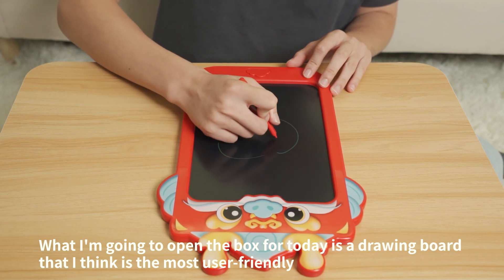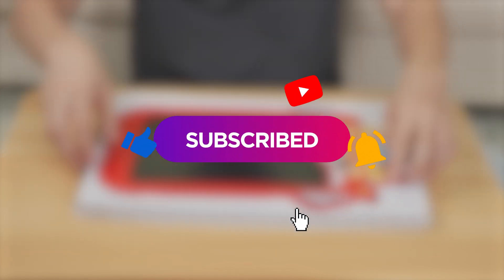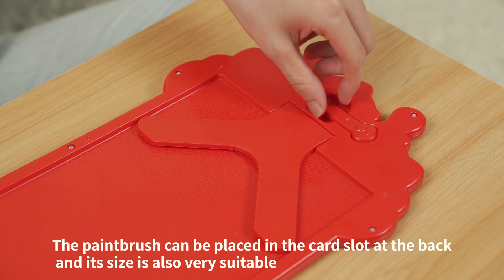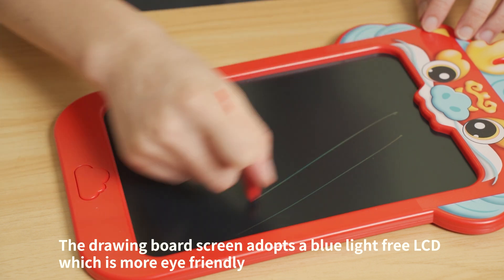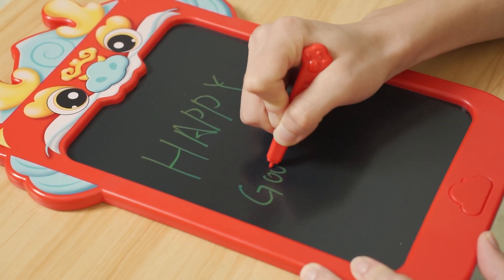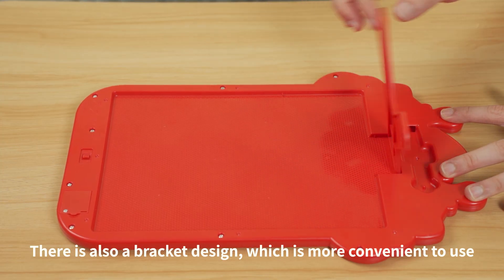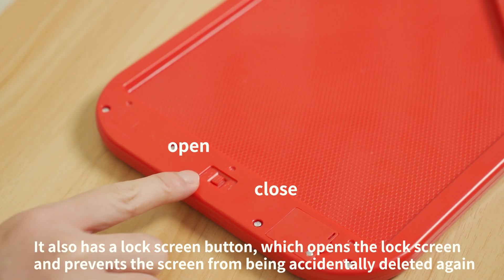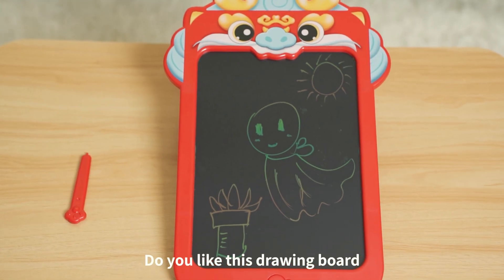12 inch Chinese style writing pad color painting LCD drawing pad electronic color writing pad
Zero dust pollution-free anti-summer use, do not leave pen marks a key to remove, recycling. LCD screen no blue light, LCD black film, LCD fog film, no radiation, long-term painting does not hurt eyes.